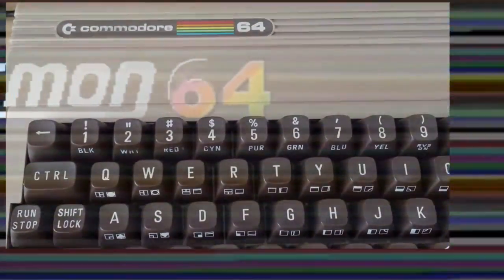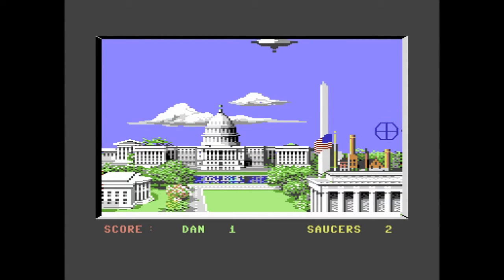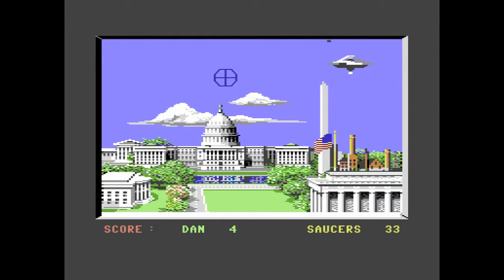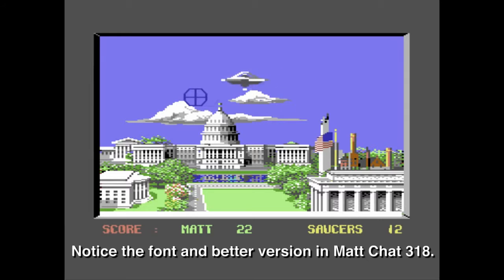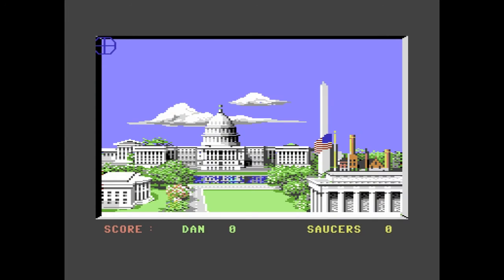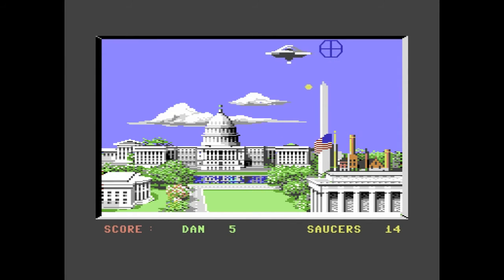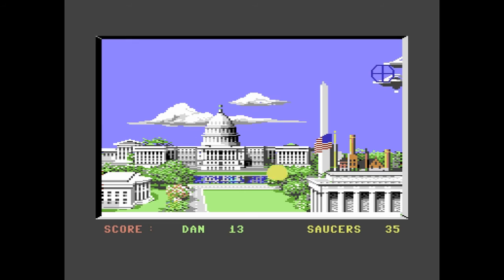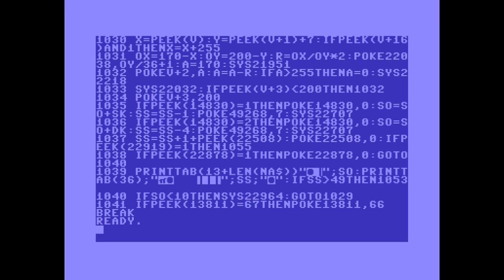Saucer Attack (C64) - A Playguide and Review - by Lemon64.com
Saucer Attack was released in 1984, and for its time it boasted some of the most amazing graphics on the C64 machine.

Ripped; 8. Jan 2016
Edited: 7th and 12th Feb 2016

After watching the Jim Sachs interviews recently on Matt Chat, I couldnt wait to try this out. It seems I downloaded perhaps an old version, as comparing this to the Matt episode, there is a lot less going on. Still, I hope you guys can check this out and locate a better, more user friendly version.